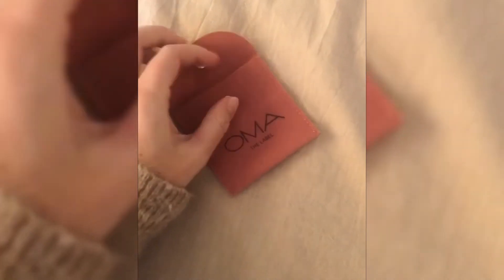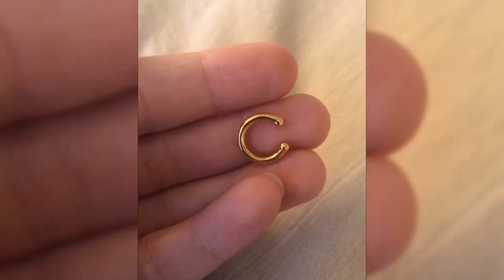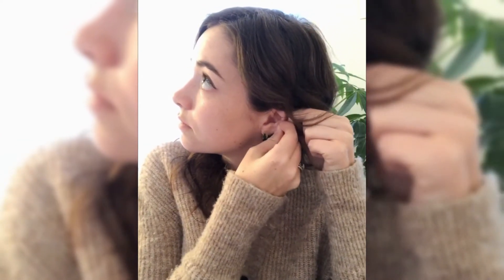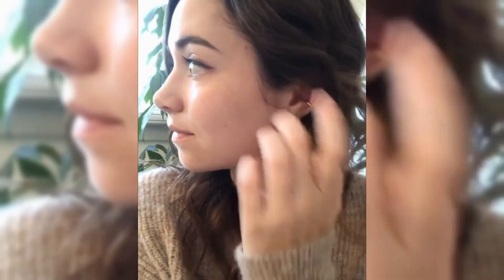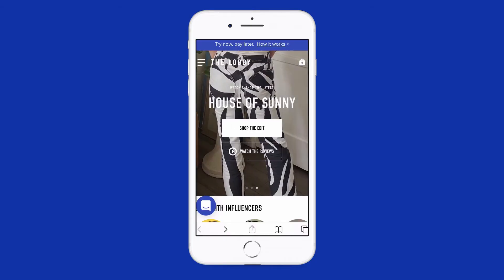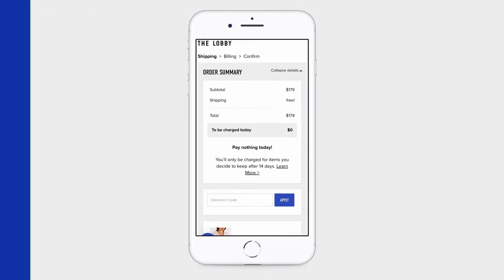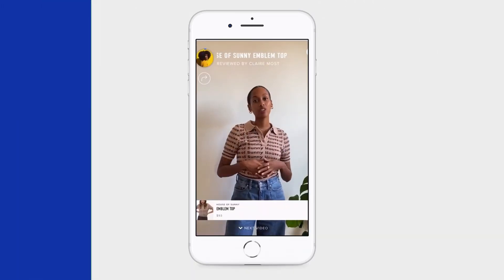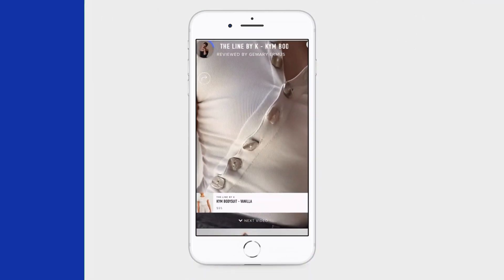Oma The Label Neumi Ear Cuff Review | The Lobby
The Neumi Ear Cuff is a must have this season, They are so versatile and you can really play around with them. Did someone say nose ring?

Online shopping is hard, that’s why we’re making it easy. At The Lobby, you can shop the brands & styles you’re dying to try, like Oma The Label, without paying a cent for 14 days. Only pay for what you love, and return the others—no questions asked.